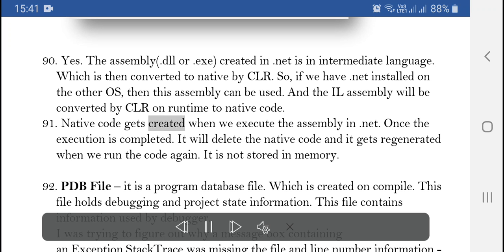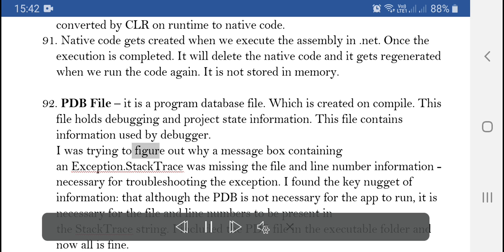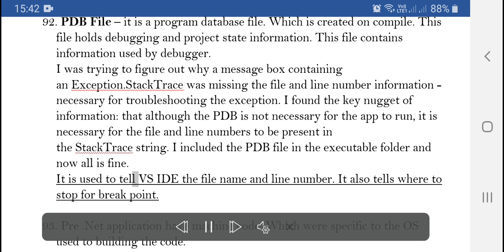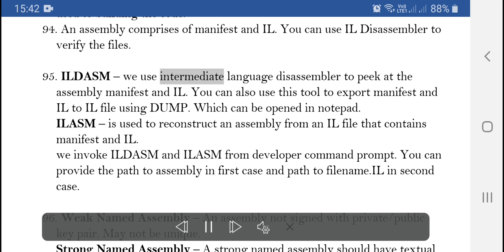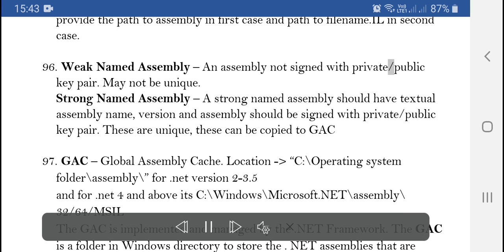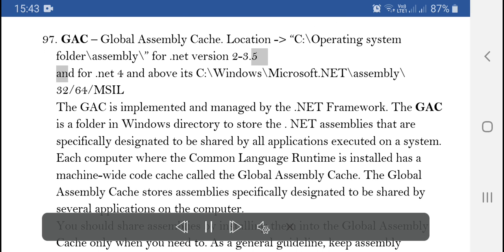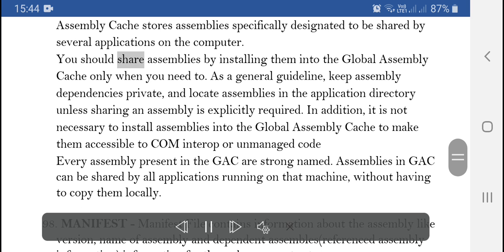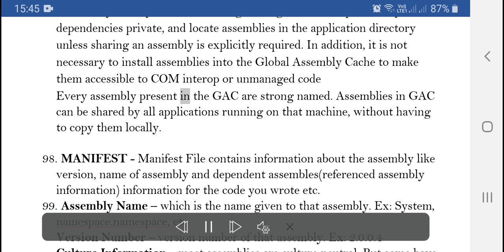C# Interview question answers - notes - beginner, intermediate & expert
91. Native code gets created when we execute the assembly in .net. Once the execution is completed. It will delete the native code and it gets regenerated when we run the code again. It is not stored in memory.

92. PDB File – it is a program database file. Which is created on compile. This file holds debugging and project state information. This file contains information used by debugger.
I was trying to figure out why a message box containing an Exception.StackTrace was missing the file and line number information - necessary for troubleshooting the exception. I found the key nugget of information: that although the PDB is not necessary for the app to run, it is necessary for the file and line numbers to be present in the StackTrace string. I included the PDB file in the executable folder and now all is fine.
It is used to tell VS IDE the file name and line number. It also tells where to stop for break point.

93. Pre .Net application have machine code. Which were specific to the OS used to building the code.
94. An assembly comprises of manifest and IL. You can use IL Disassembler to verify the files.

95. ILDASM – we use intermediate language disassembler to peek at the assembly manifest and IL. You can also use this tool to export manifest and IL to IL file using DUMP. Which can be opened in notepad.
ILASM – is used to reconstruct an assembly from an IL file that contains manifest and IL.
we invoke ILDASM and ILASM from developer command prompt. You can provide the path to assembly in first case and path to filename.IL in second case.

96. Weak Named Assembly – An assembly not signed with private/public key pair. May not be unique.
Strong Named Assembly – A strong named assembly should have textual assembly name, version and assembly should be signed with private/public key pair. These are unique, these can be copied to GAC

97. GAC – Global Assembly Cache. Location -;gt “C:\Operating system folder\assembly\” for .net version 2-3.5
and for .net 4 and above its C:\Windows\Microsoft.NET\assembly\ 32/64/MSIL
The GAC is implemented and managed by the .NET Framework. The GAC is a folder in Windows directory to store the . NET assemblies that are specifically designated to be shared by all applications executed on a system.
Each computer where the Common Language Runtime is installed has a machine-wide code cache called the Global Assembly Cache. The Global Assembly Cache stores assemblies specifically designated to be shared by several applications on the computer.
You should share assemblies by installing them into the Global Assembly Cache only when you need to. As a general guideline, keep assembly dependencies private, and locate assemblies in the application directory unless sharing an assembly is explicitly required. In addition, it is not necessary to install assemblies into the Global Assembly Cache to make them accessible to COM interop or unmanaged code
Every assembly present in the GAC are strong named. Assemblies in GAC can be shared by all applications running on that machine, without having to copy them locally.

98. MANIFEST - Manifest File contains information about the assembly like version, name of assembly and dependent assembles(referenced assembly information) information for the code you wrote etc.
99. Assembly Name – which is the name given to that assembly. Ex: System, namespace.namespace, etc
Version Number – version number of that assembly. Ex: 2.0.0.4
Culture Information – most assemblies are culture neutral. But some have culture like en for english
Public Key Token – We need to sign the assembly with a public and private key token. Which is generated using [sn.exe -k “file location\filename.snk”] from developer command prompt. And then put the generated filename.snk location in assemblyinfo.cs as [assembly: AssemblyKeyFile(“C:\\filename.snk”)]

100. Major Version, Minor Version, Build Number and Revision Number